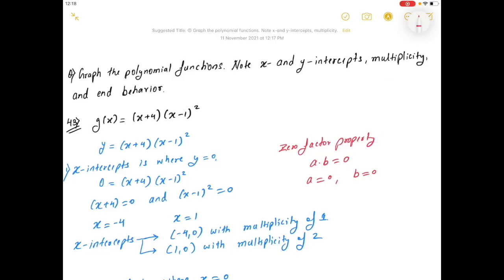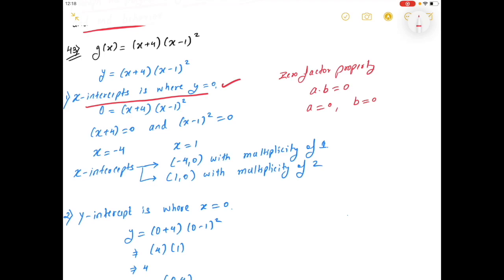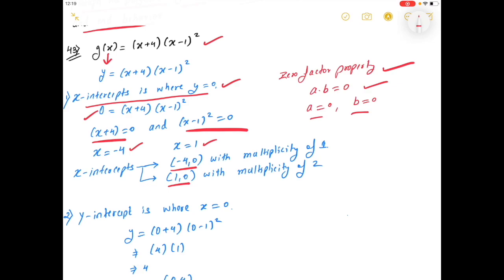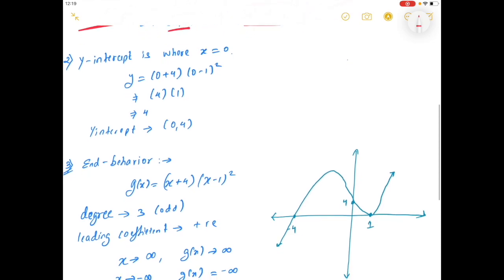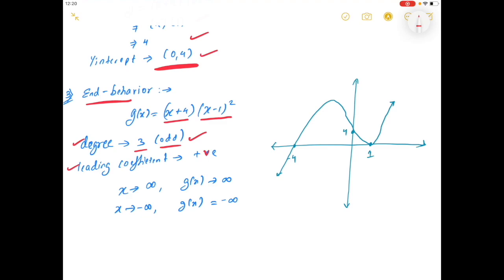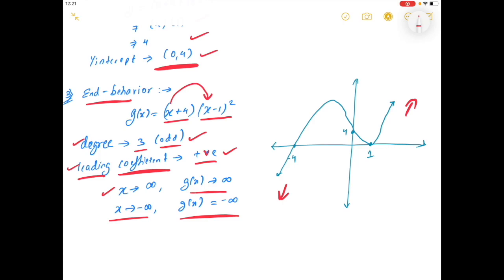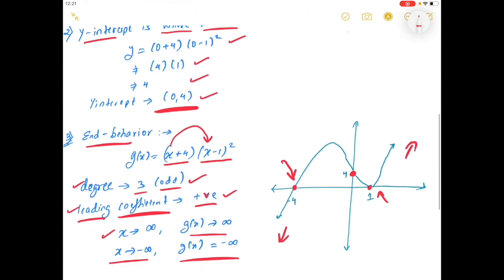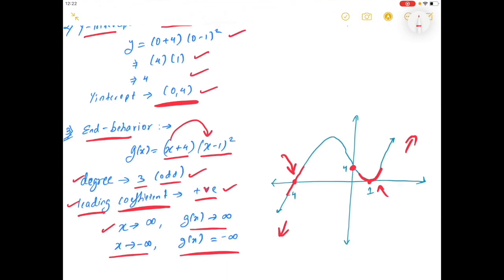Graphing Polynomial Functions | Precalculus | Math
Question: Graph the polynomial functions

Master the art of graphing polynomial functions in this comprehensive Precalculus tutorial! 📈🔍 Watch as we delve into graphing techniques, providing step-by-step solutions to common questions. Whether you're tackling quadratic, cubic, or higher-degree polynomials, this video has you covered. Enhance your math skills with clear explanations and visual aids. Join us to sharpen your graphing skills and boost your precalculus prowess! 🎯📚